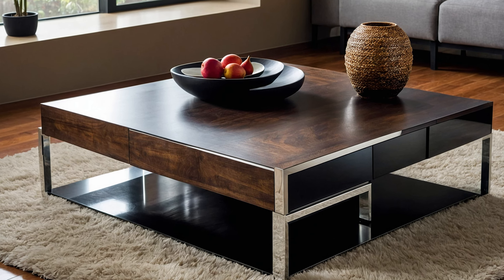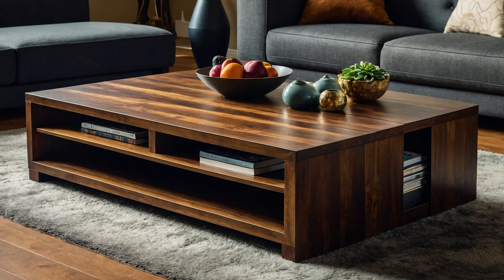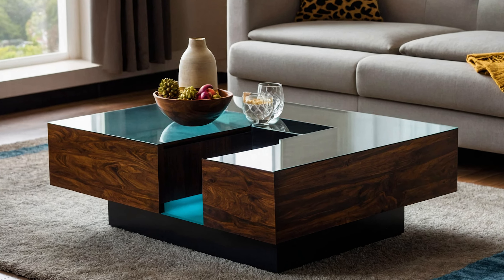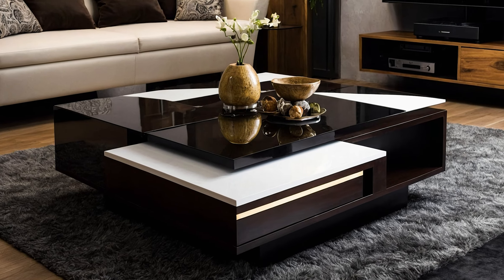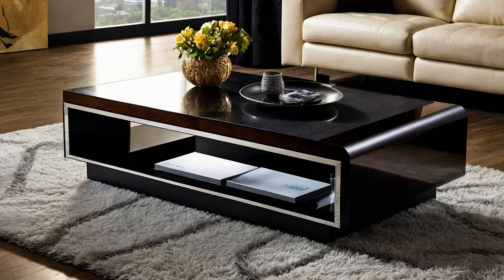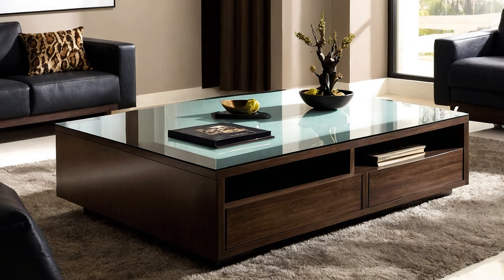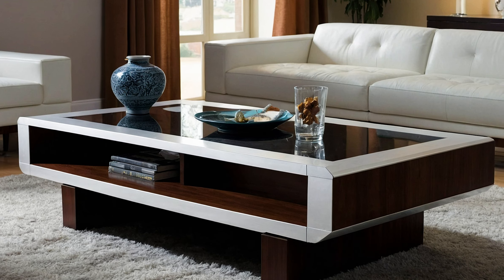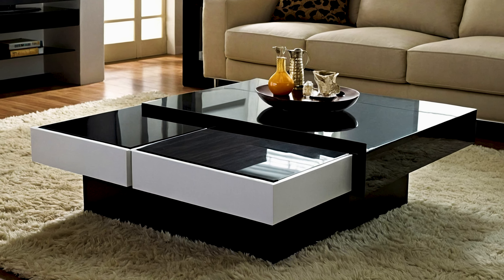"Stylish & Practical Modern Center Table Designs for Your Living Room!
Elevate your living room with these stylish and practical modern center table designs! In this video, we showcase a range of center tables that blend aesthetics with functionality, perfect for enhancing your home decor. Discover innovative designs that are not only beautiful but also practical for everyday use.